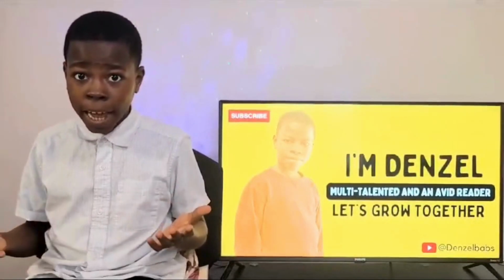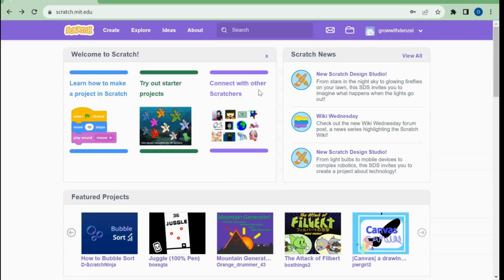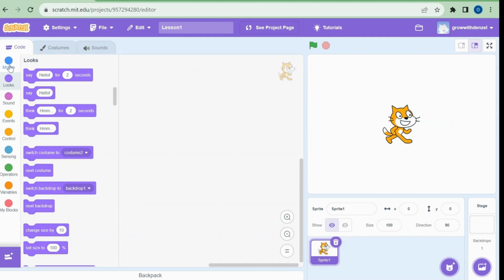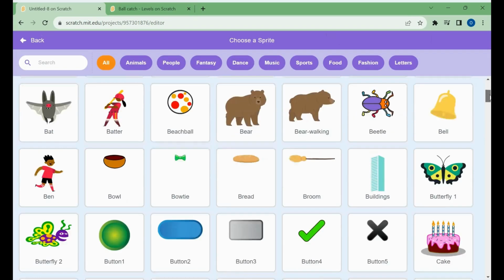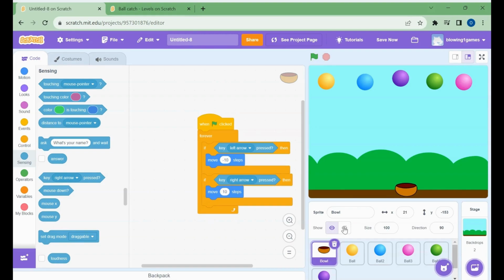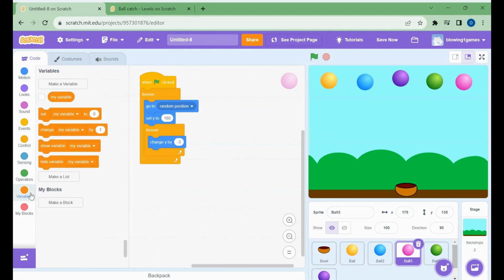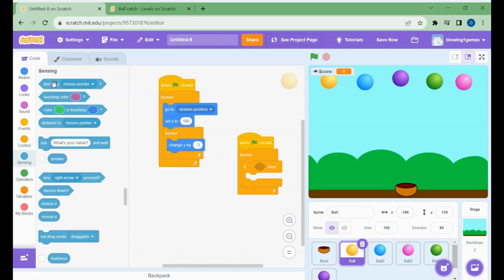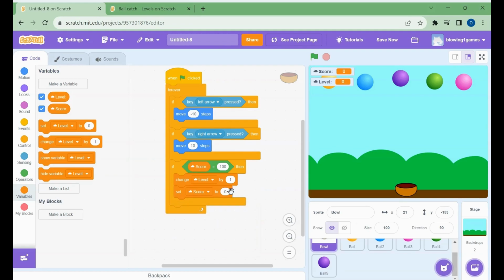LEARN SCRATCH CODING WITH DENZEL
In this video, Denzel, an 11-year-old boy, teaches young people how to code with Scratch, a free and fun programming language. He shows how to create interactive stories, games, and animations using colorful blocks. He also explains the basic concepts of coding, such as loops, variables, and events. This video is suitable for beginners who want to learn Scratch coding easily and enjoyably.